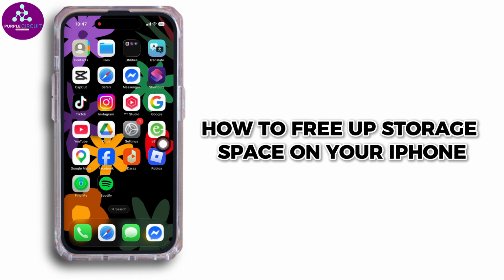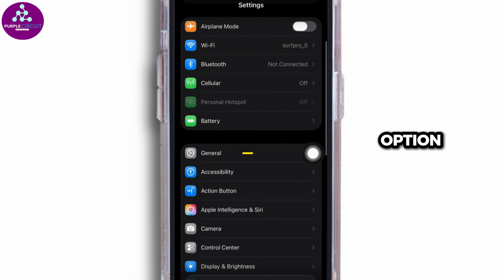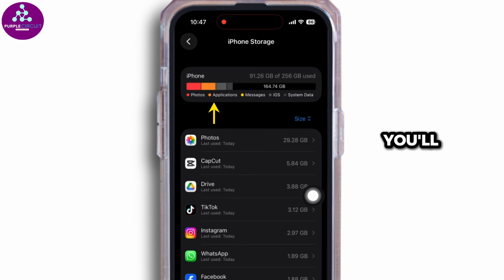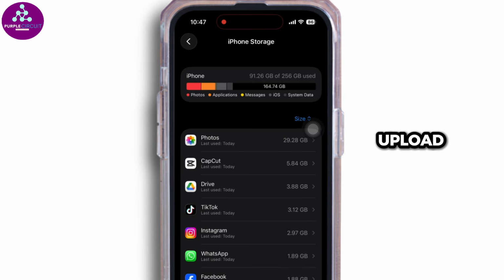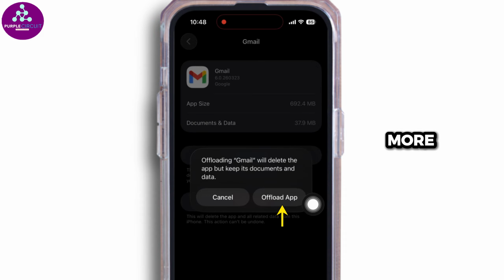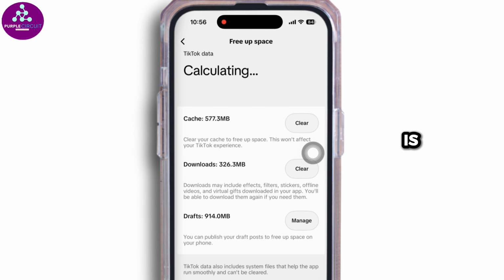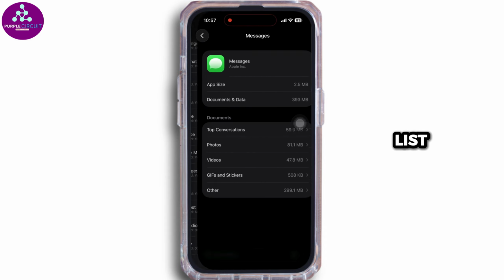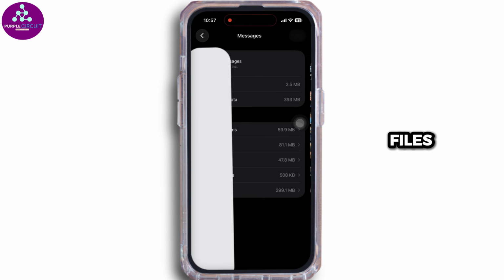How To Free Up Storage Space on iPhone (Easy Guide 2026) | Clear Storage Fast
Learn how to free up storage space on iPhone in 2026 with this simple step-by-step guide. This tutorial shows you how to remove unnecessary files, manage apps, and optimize your iPhone storage for better performance.

In this video, you’ll learn:

How to check iPhone storage usage
How to delete unused apps
How to clear photos and videos storage
How to manage iCloud storage
How to clear Safari cache and data
How to optimize storage settings on iPhone

Timestamps:
0:00 – Introduction
0:05 – Check iPhone storage
0:15 – Delete unused apps
0:35 – Manage photos and videos
0:55 – Clear Safari cache
1:10 – Optimize storage settings
1:26 – Final summary